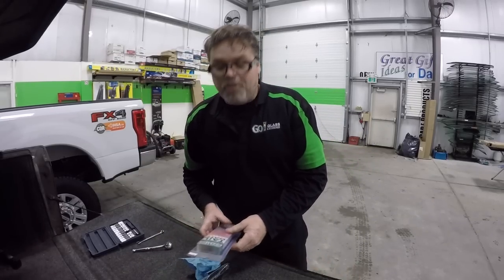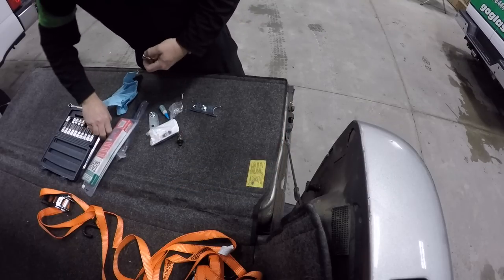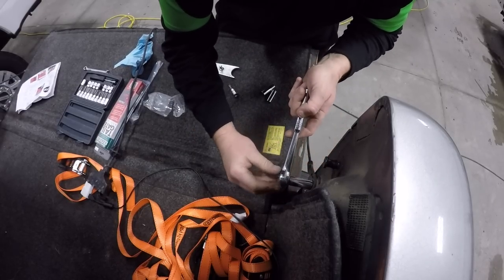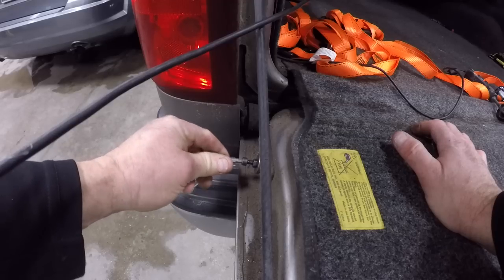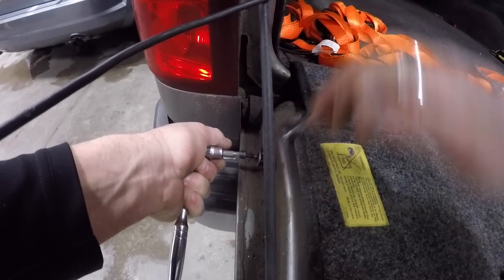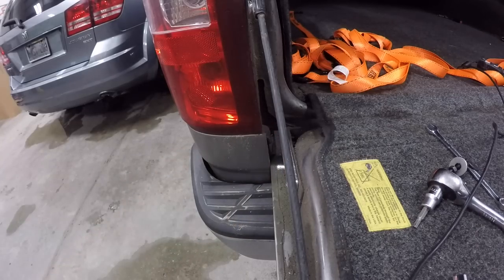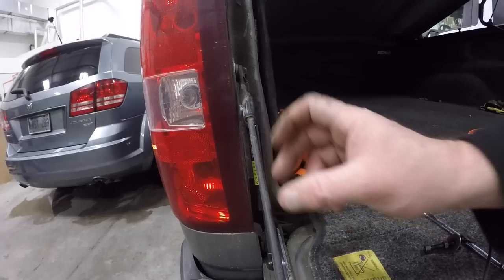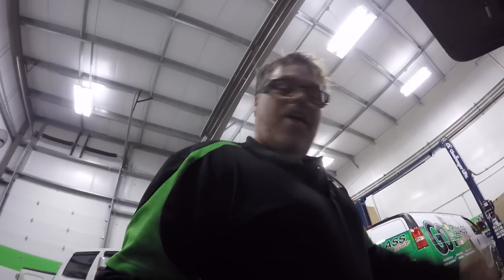Tail Gate Assist With My Side Kick SteveO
Installing a handy little gadget that's great for the person with  older truck they love . Most newer trucks have Tailgate assist .

Get yours at Go Glass

BillSiff (GoGlass)
1289 Confederation St,
Unit 3
Sarnia Ont.
Canada
N7S 4M7